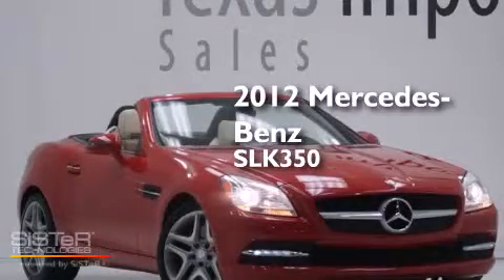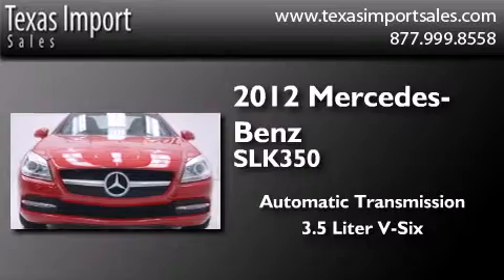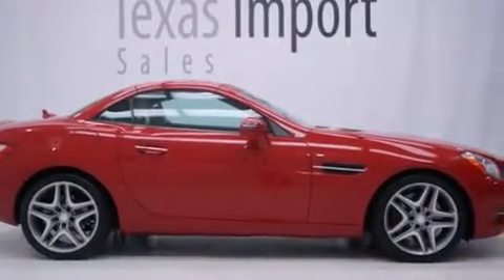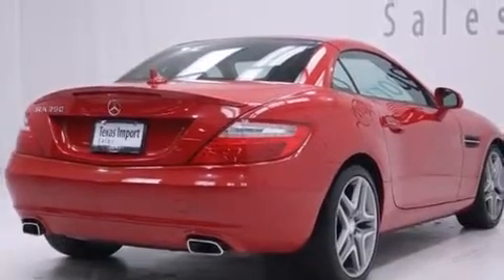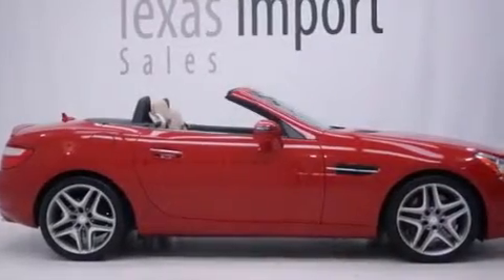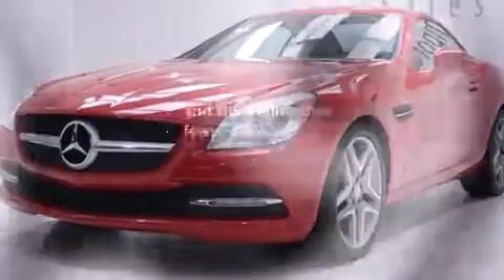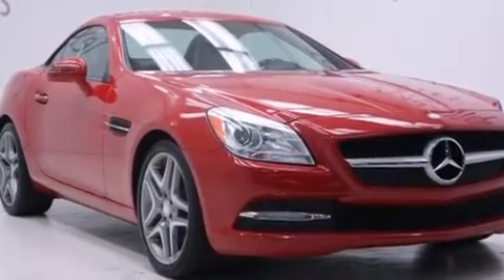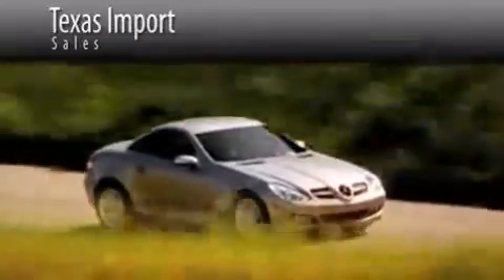Preowned 2012 Mercedes-Benz SLK350 P1 PKG KEYLESS GO SPORT 1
We've been honored to serve the Dallas TX area , we promise that your experience at our dealership will exceed your expectations ! Year : 2012 Make : Mercedes-Benz Model : SLK350,P1 Engine : 3.5L 24-Valve V6 Engine Trans . : Automatic Exterior : Red Miles : 10,987 Interior : Tan Stock : 4600 Texas Import Sales 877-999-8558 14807 Venture Drive Dallas , TX 75234 Preowned 2012 Mercedes-Benz SLK350,P1 PKG,KEYLESS GO,SPORT 1,MULTIMEDIA,10K MI Dallas TX